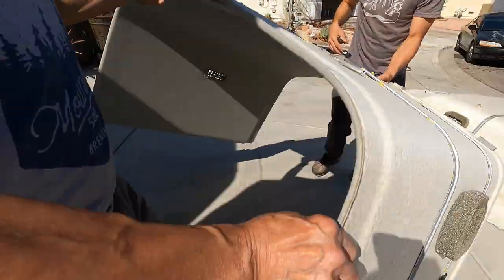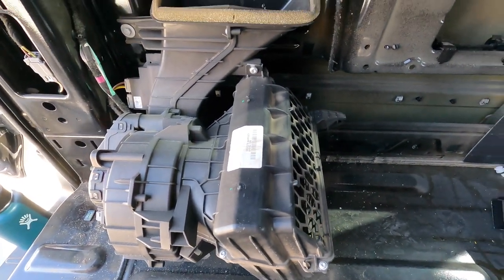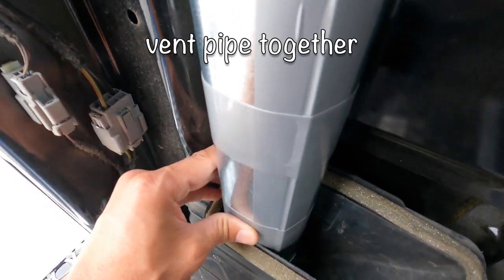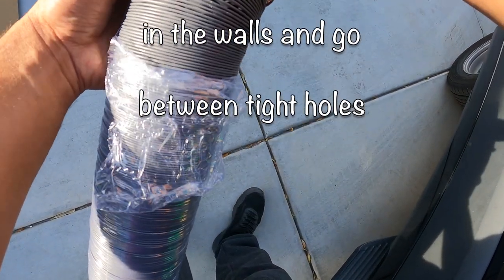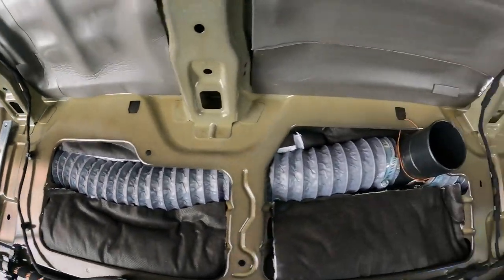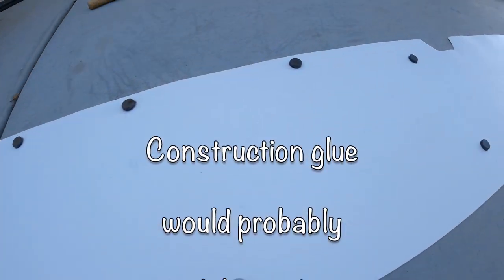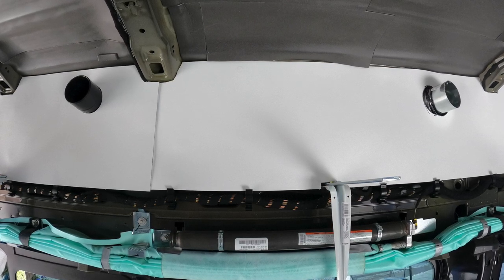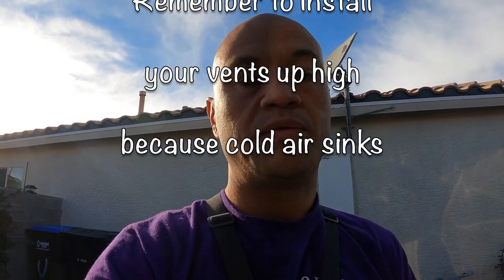How To DIY Reroute AC Vents Lines Ford Transit Passenger Van. Change Existing Air Conditioning Ducts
Easily reconfigure your vans existing AC lines to whatever your need them in your van build. Do you need air conditioning to a pets kennel area, bed, couch, living room, or kitchen area? This video will help you do just that.  NOTE: Foil Tape is a much better long term solution to use compared to duct tape when sealing the vent pipe. Everything is being taken out of this 2018 Ford Transit Diesel Van to build a home on wheels. This is a 15 seat passenger van, 350HD, High Roof, Power Stroke, Turbo Diesel, Extended, Dually, Camper Van, Conversion that will be my Tiny Home, and traveling RV Van.  I try to show all the steps and details to make it easier for the next person converting their van.

3 inch Dashboard 3 inch Vent Amazon eBay
3 inch Tee Fitting Amazon eBay
3 inch 16 foot long 4 layer Ducting Amazon eBay
3 inch hose clamps Amazon eBay
3 inch duct elbow Amazon eBay
Aluminum Foil Tape.             Amazon eBay